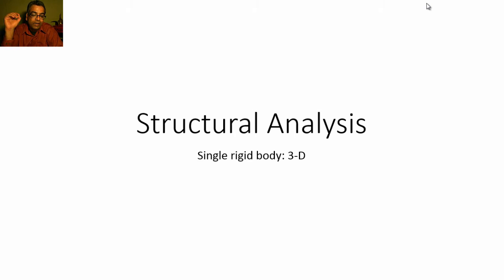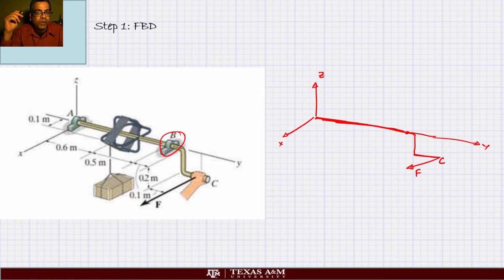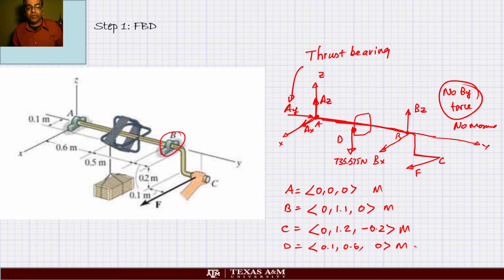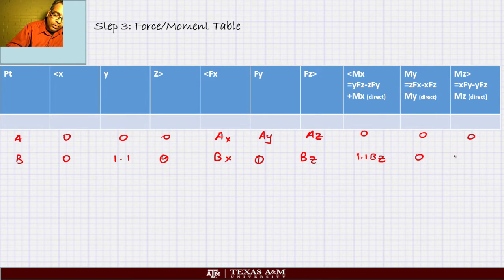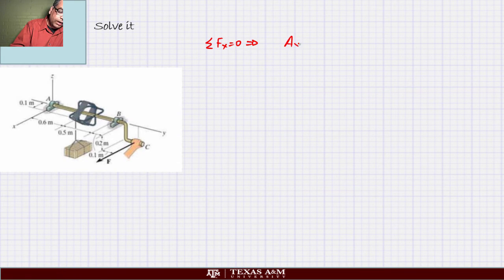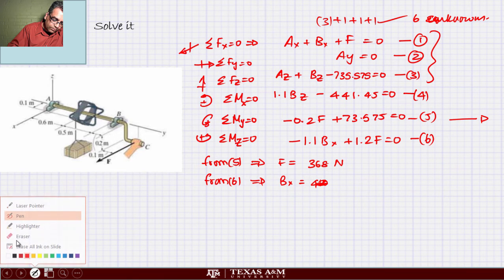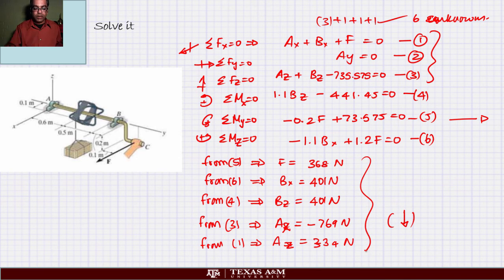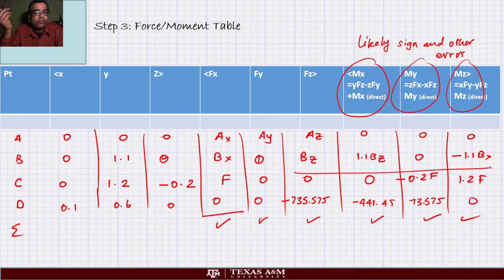ENGGMECH 04 3 RIGIDBODY3DBearings